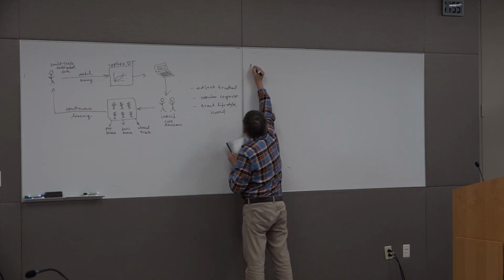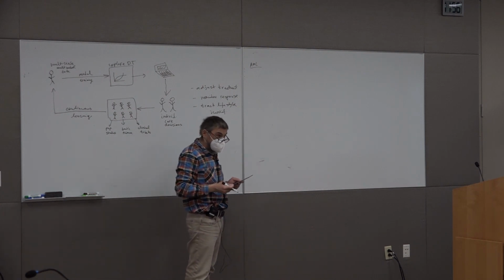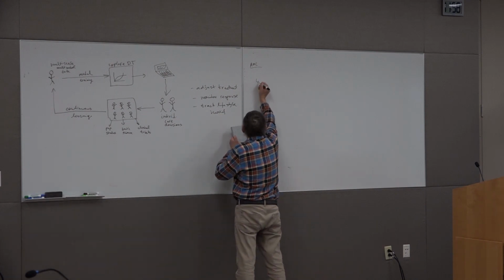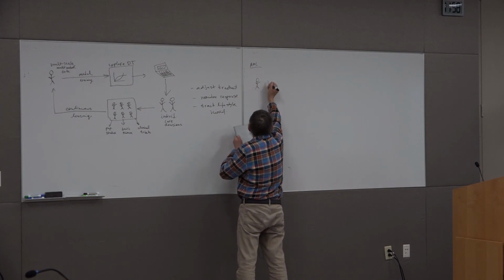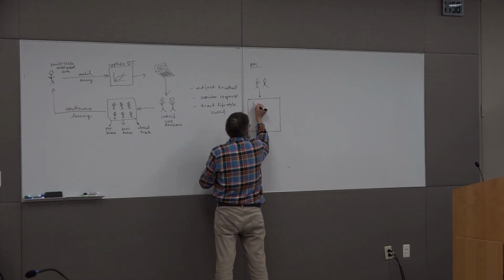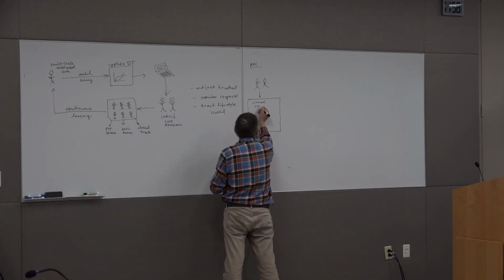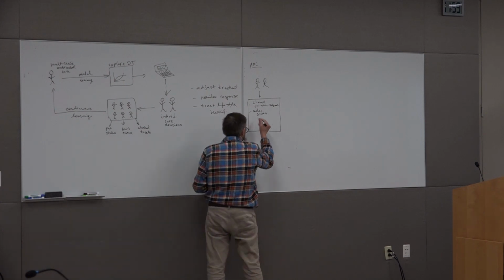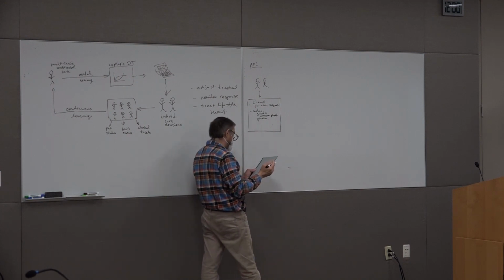Ilya Shmulevich, PhD, Institute for Systems Biology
Forum On Precision Immunology: Immune Digital Twins.
In this workshop, we will assemble a group of 17 scientists with expertise in immunology, clinical science, and mathematical and computational modeling, to discuss the main challenges facing the development of digital twin technology, determine the most promising immediate application areas, outline a conceptual map of an immune system model appropriate for these application areas, and determine the key data needs to calibrate, validate, and personalize such models.